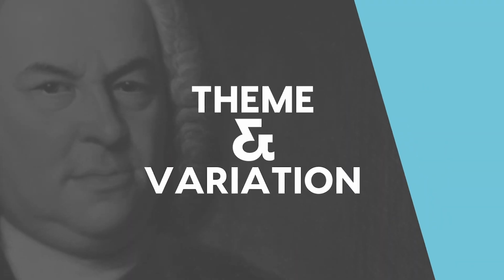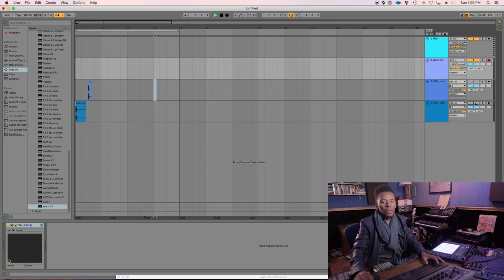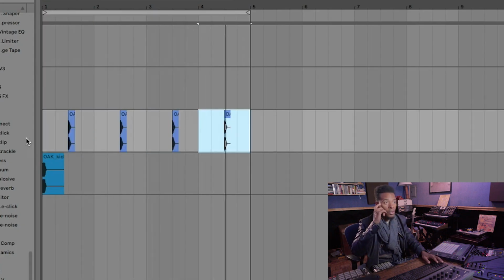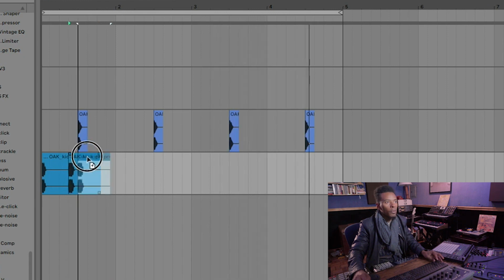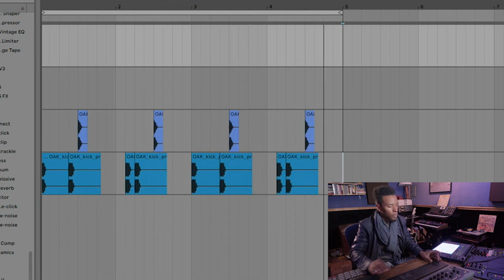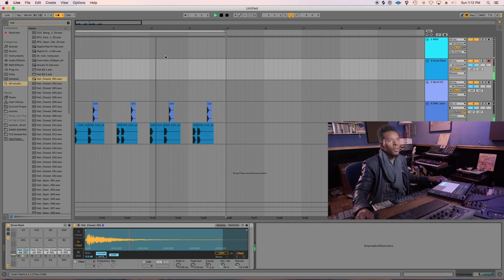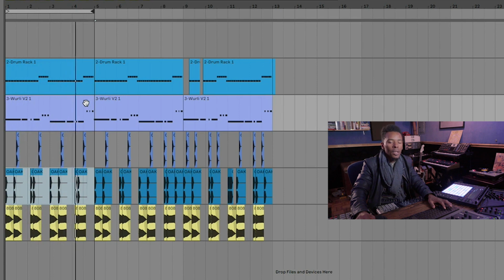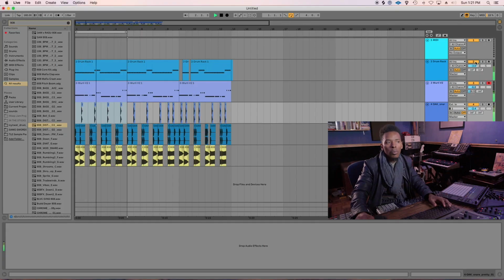How to Use Theme & Variation in Hip-Hop Beat Production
Soundfly helps curious musicians meet their goals with creative online courses.

By some measures, hip-hop is now the most popular genre of music in the world. Over the past 40 years, it developed from a back-to-school party in the Bronx to a billion-dollar industry. The aim of this course is to help you draw on that legacy to become a more confident producer and beat maker. We'll extensively cover writing beats and bass lines, creative sampling, arranging, songwriting, mixing, and many more elements, with a specific eye to contextualizing hip-hop via its many subgenres.

When you enroll, you'll get two months of free access to millions of high-quality samples from our partner Splice, including instructor Charles Burchell's (aka BLVK Samurai) brand new sample pack with his group, The Love Experiment.

Learn the nuances of producing beats, arranging tracks, and creative sampling in Soundfly's mentored online course, The Art of Hip-Hop Production.